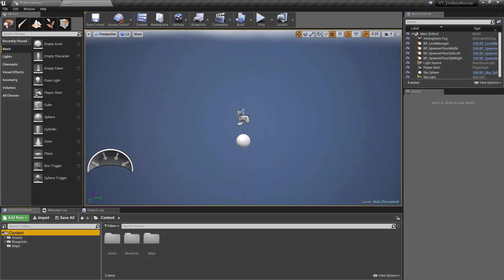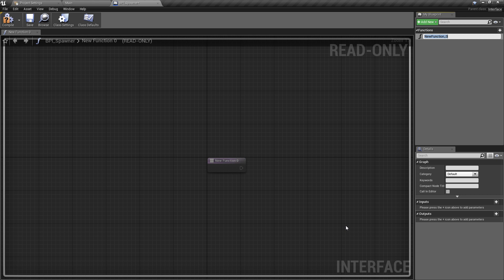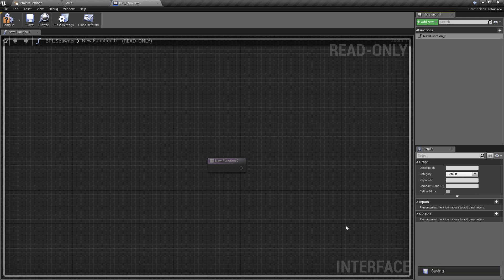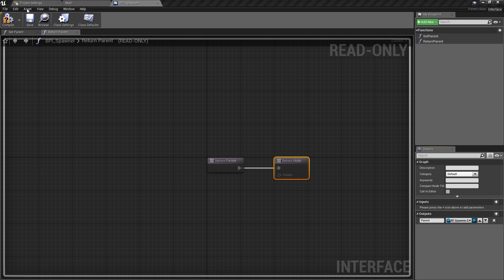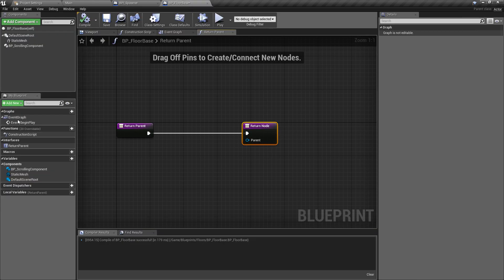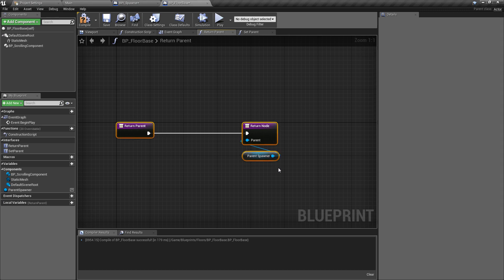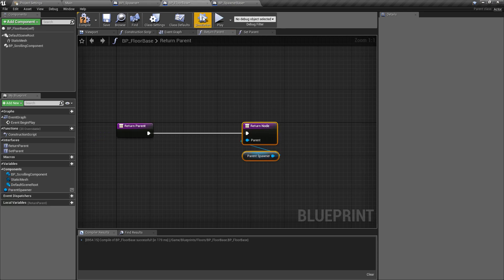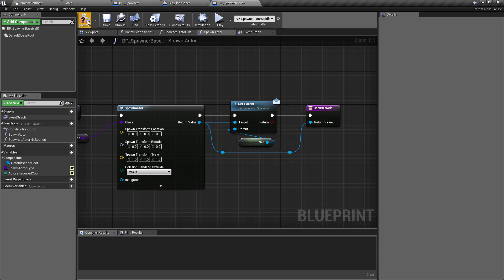Endless Runner Game Blueprint Interfaces for UE4 / Unreal Engine 4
In this video, we take a small aside from the class-specific topics and take a look at how we can create interfaces to allow blueprints to share generic functionalities.